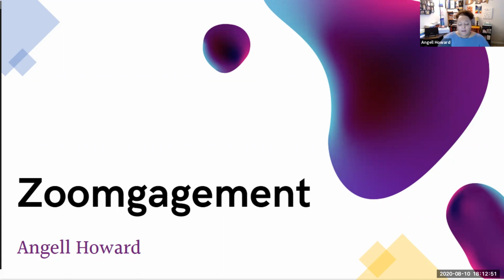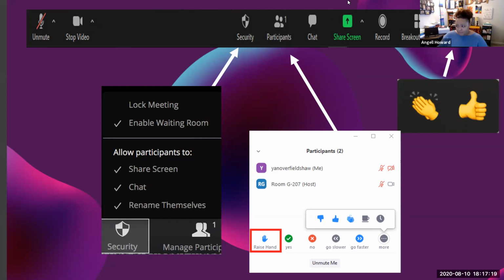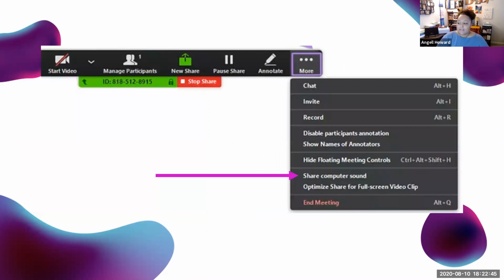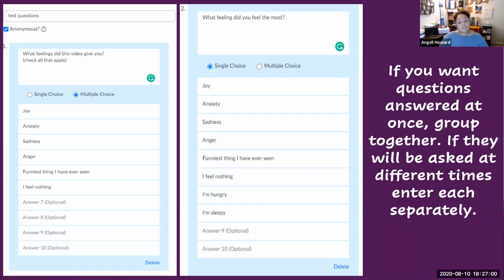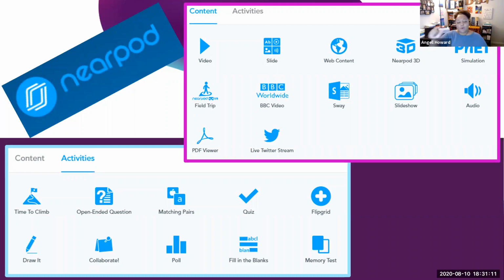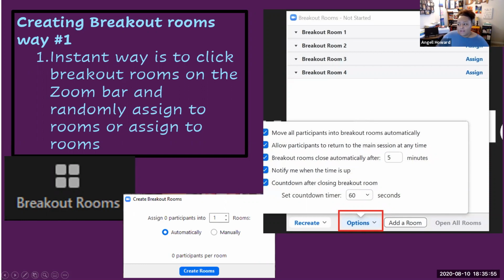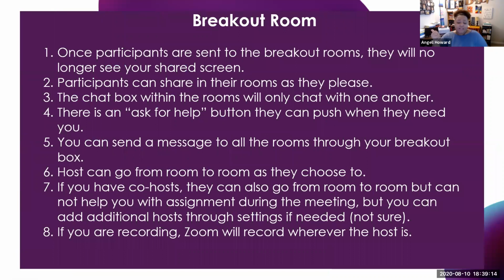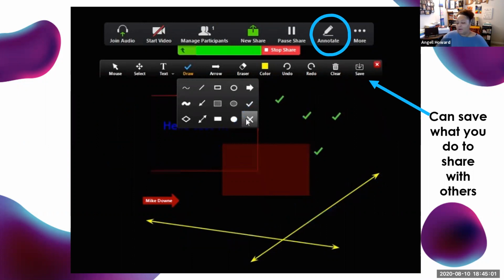Zoomgagement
Engaging with Zoom